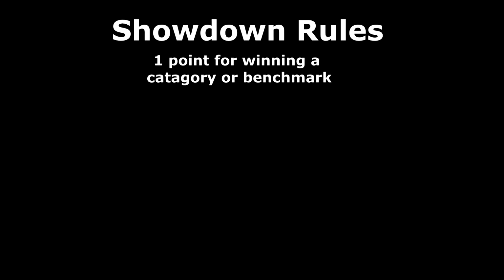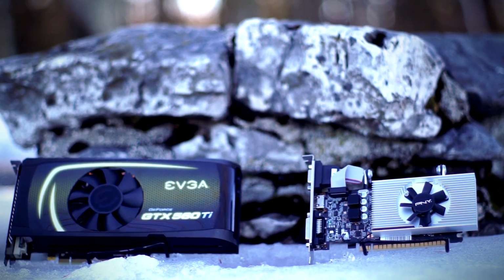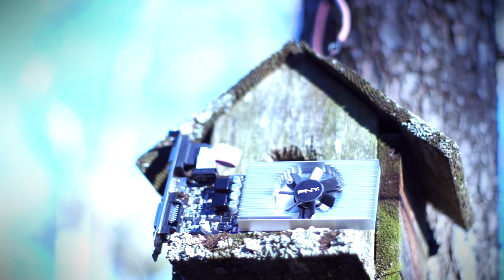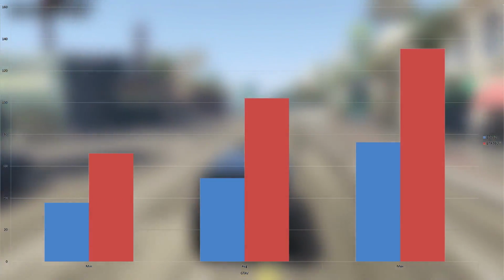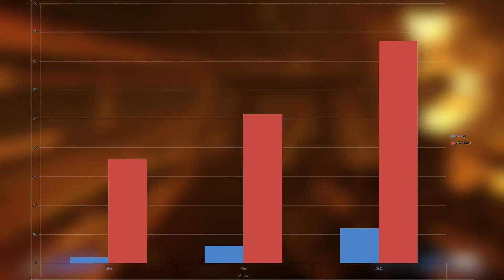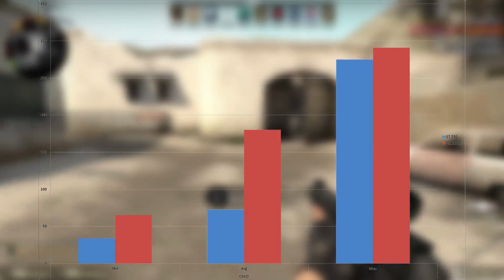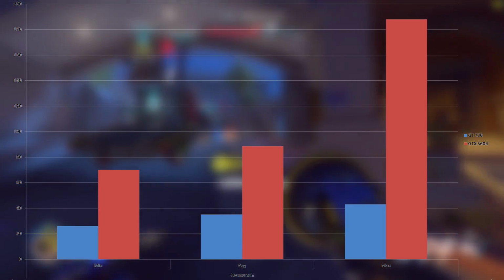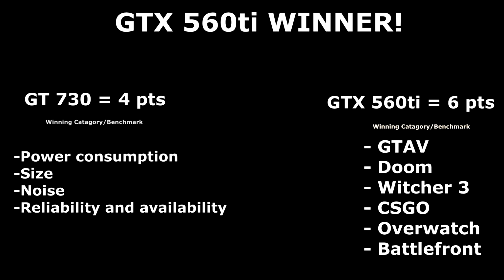Collab Showdown: 2 $50 GPU's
Today me and my buddy Zach are going to be comparing and contrasting two $50ish GPU's, the GTX 560ti and the GT 730.  Which one will come out on top? Stick around for the winner.  Stick around for benchmarks with the GT 730 and GTX 560ti.